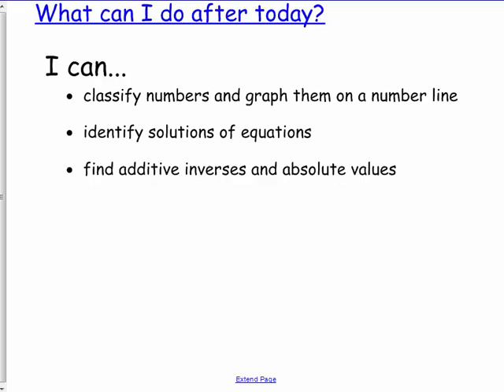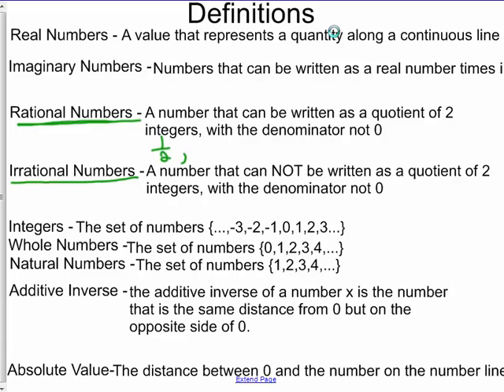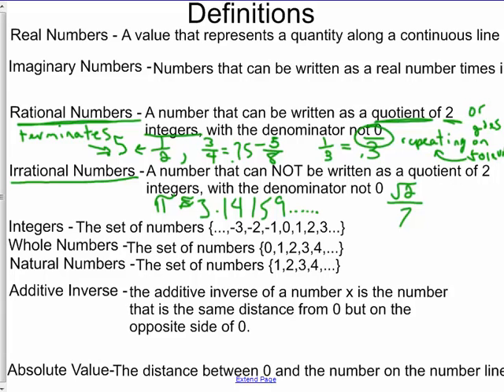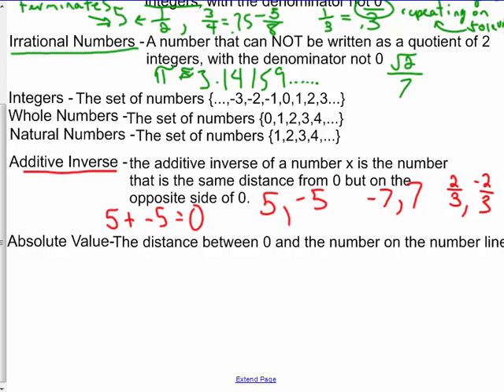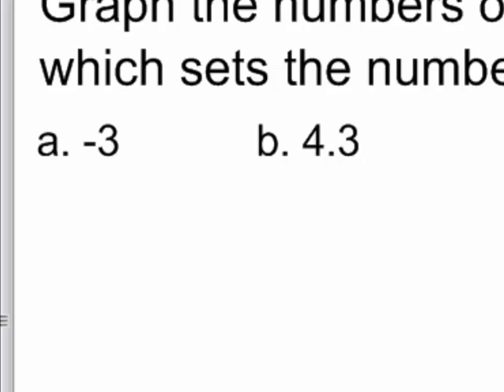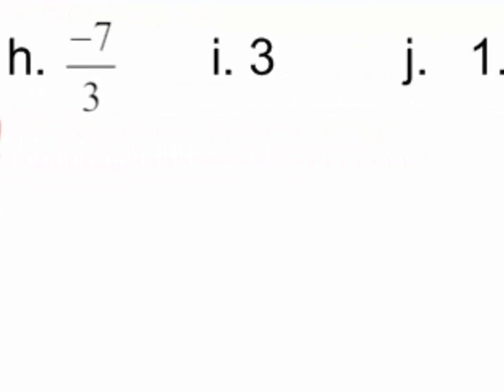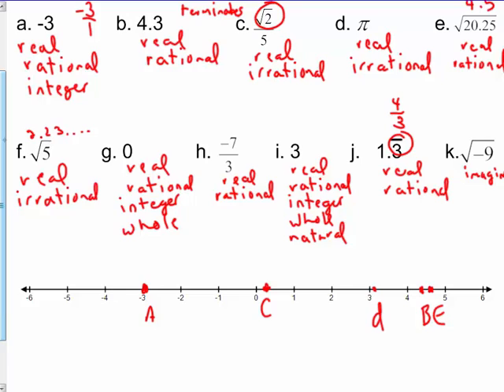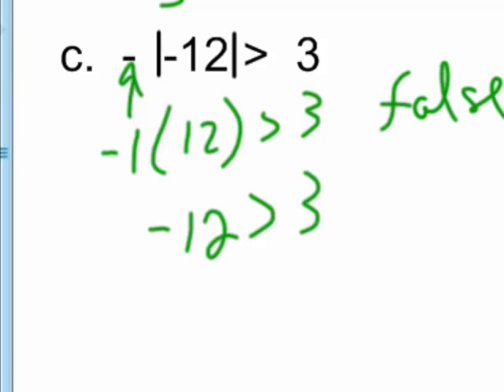Senior Algebra 1.4 The Real Number System